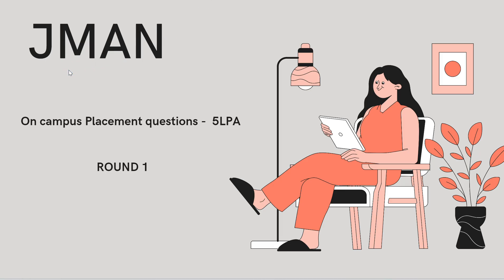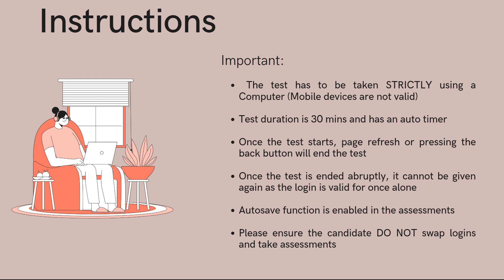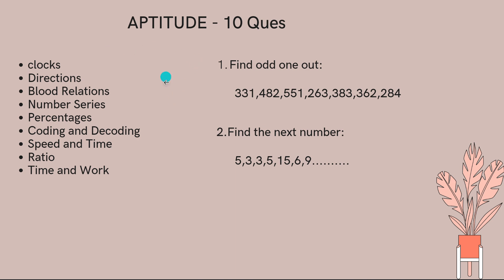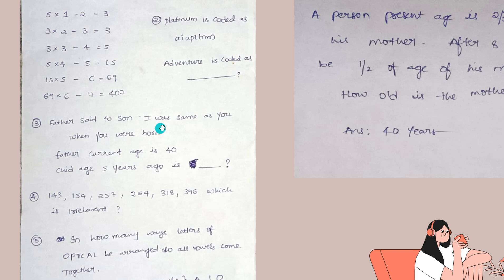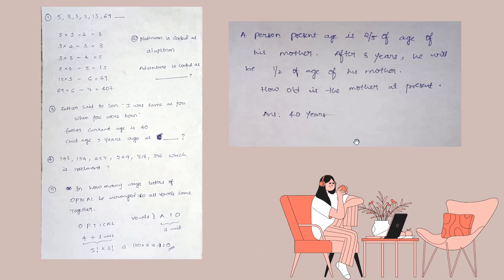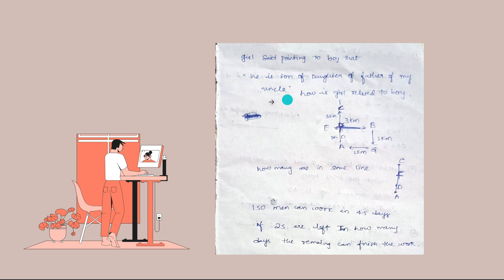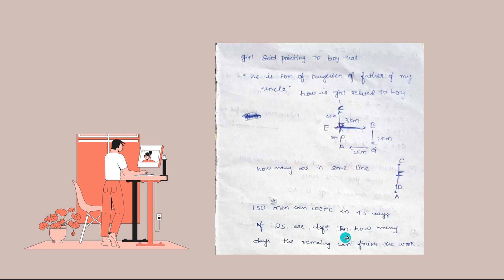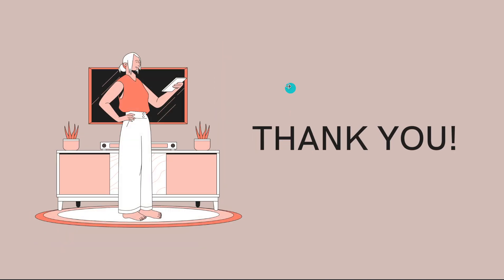JMAN On-Campus Placement | Round 1 Questions Breakdown | 5 LPA | Mind Bender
Welcome to Mind Bender! In this video, we dive deep into the questions asked in Round 1 of the JMAN on-campus placement for a 5 LPA package. Get a detailed overview of the exam format, question types, and essential tips to crack this round. We’ll cover technical and aptitude questions to help you prepare better and stand out from the competition.

What You'll Learn:

JMAN Round 1 exam pattern
Sample technical and aptitude questions
Key areas to focus on
Expert tips to clear Round 1 successfully.